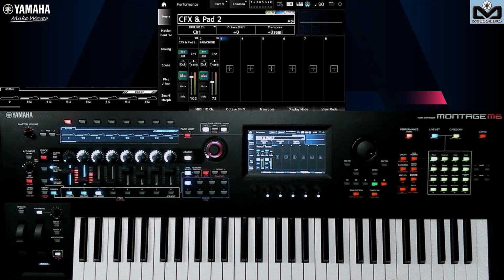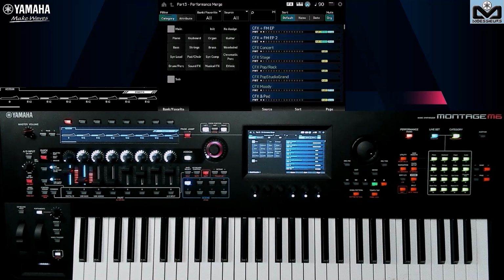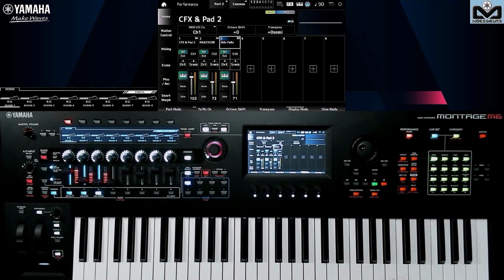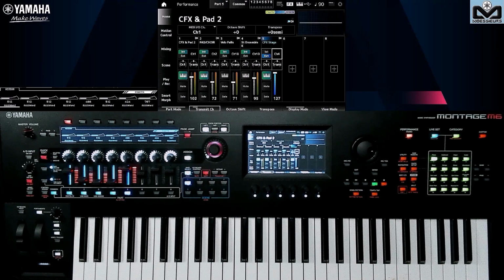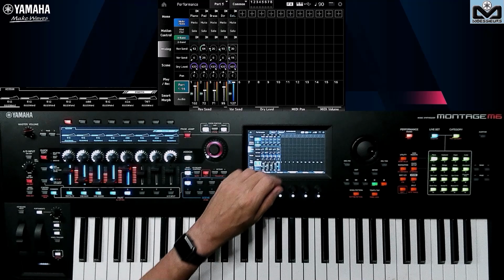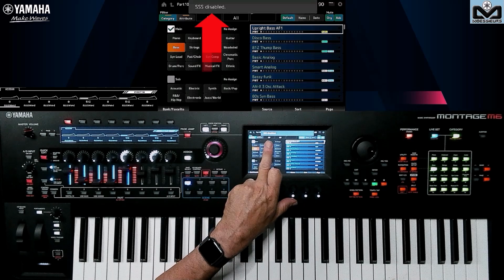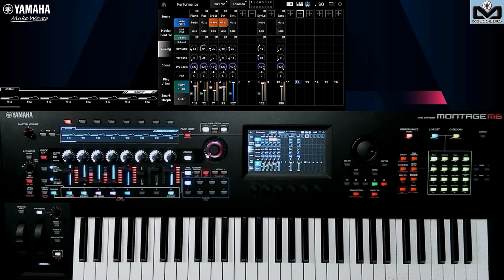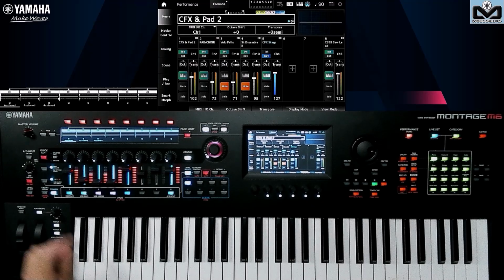Understand Keyboard Control and MIDI management - Yamaha Montage M & MODX M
📌 In this video I explain how to you all you need to know about the MIDI management on your Montage M f& MODX M or parts under keyboard control, parts without keyboard control, using the External.
Don't miss the bonus to understand fully all about the Seamless Sound Switching, "SSS" and all you can do with parts from 9 to 16!
This video have subtitles fully edited, activate them if you need, voice over is done for technical parts.